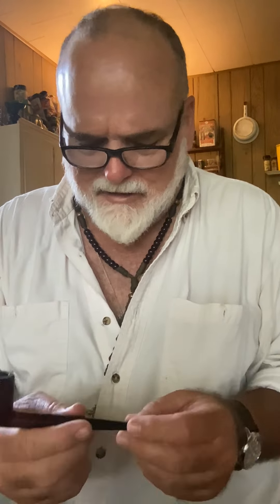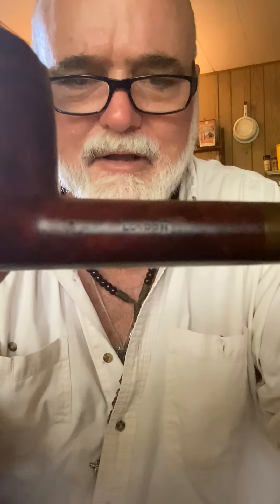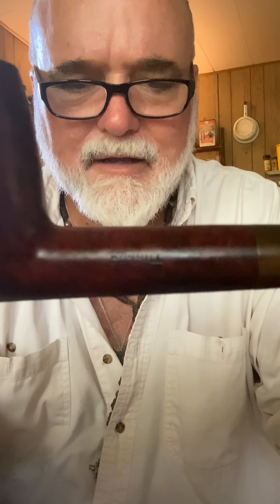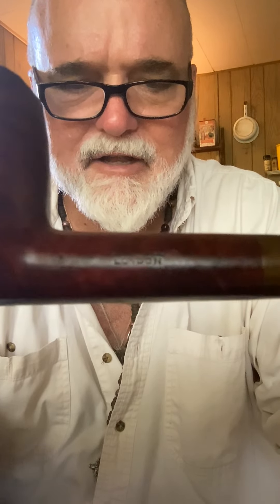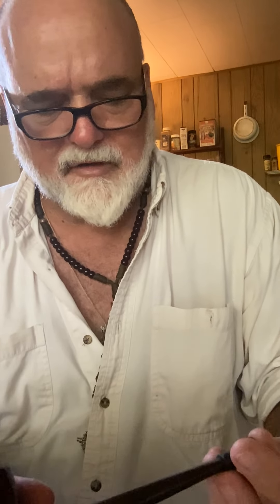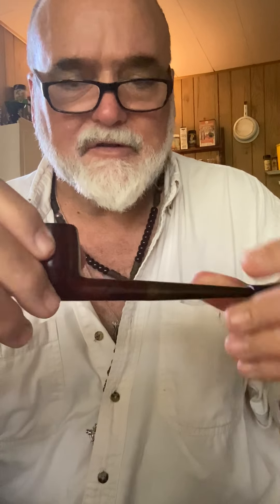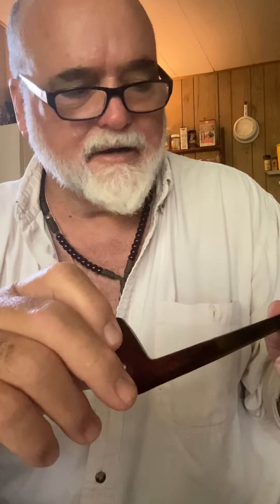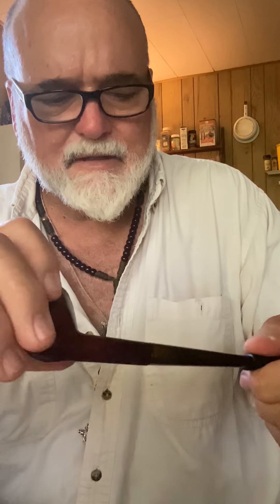$10 Dunhill 😳😎🇬🇧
What can be found at an auction or junk shop 😳🇬🇧😎